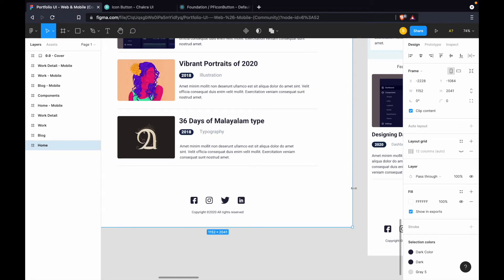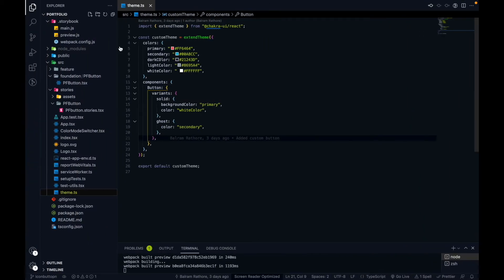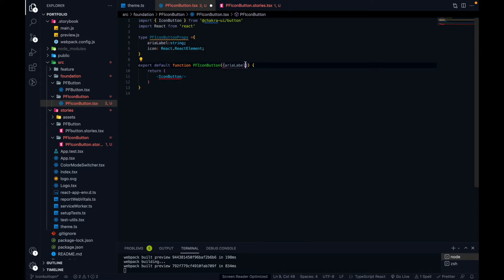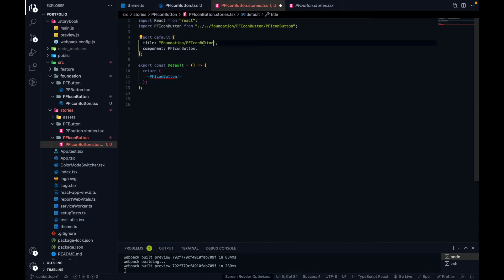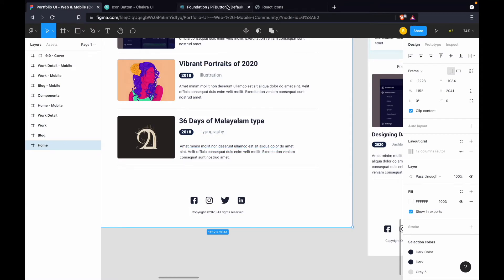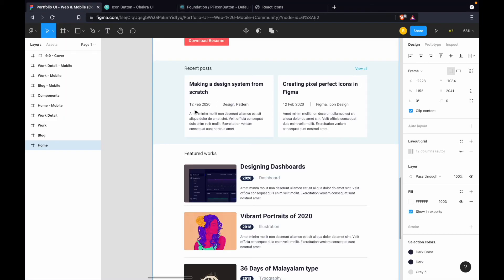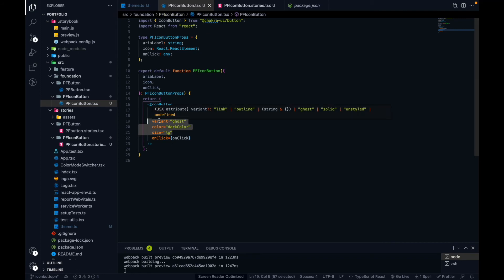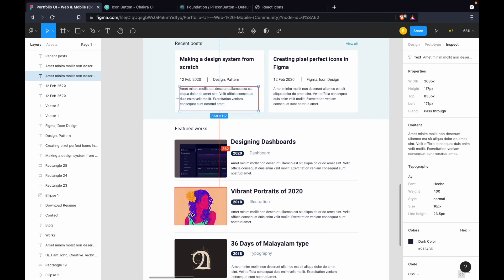React - Working on the IconButton of Chakra UI || Storybook || #07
In this video we are going to work on the Icon Button , we will going to make the custom component.